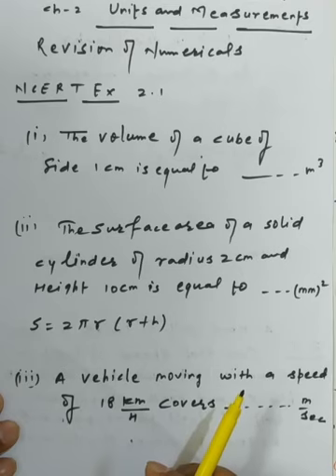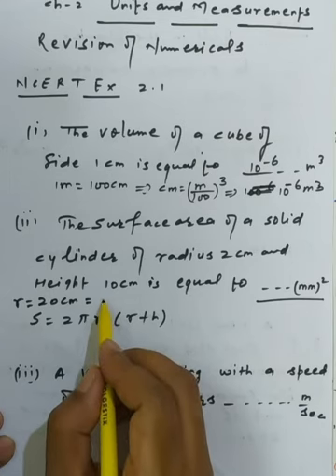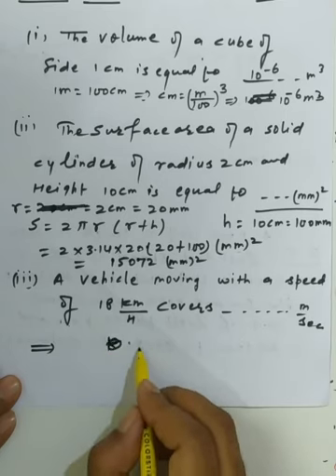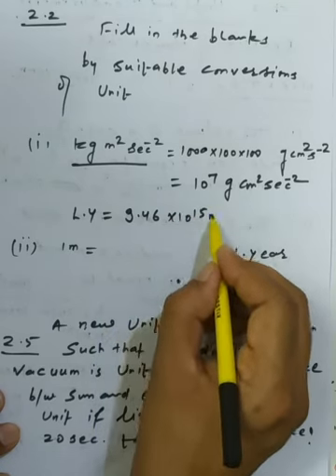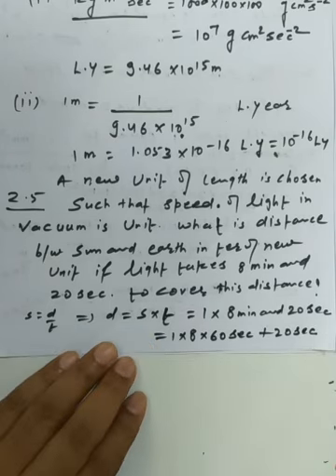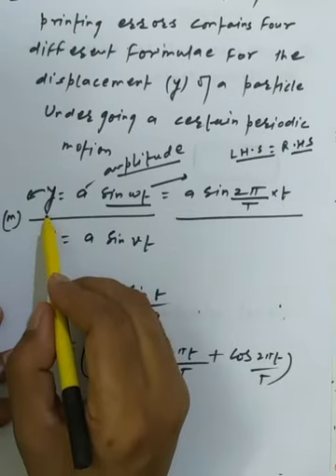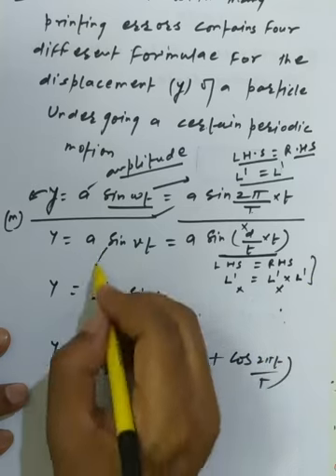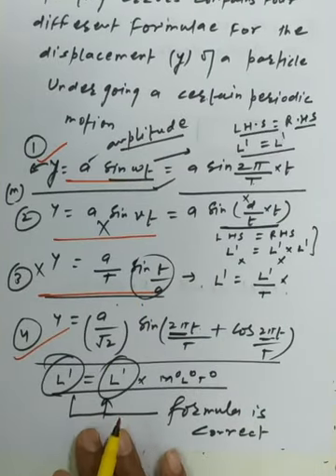REVISION OF NUMERICALS OF EX 2 XI PHYSICS